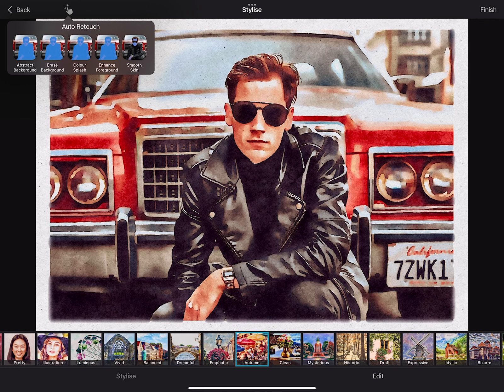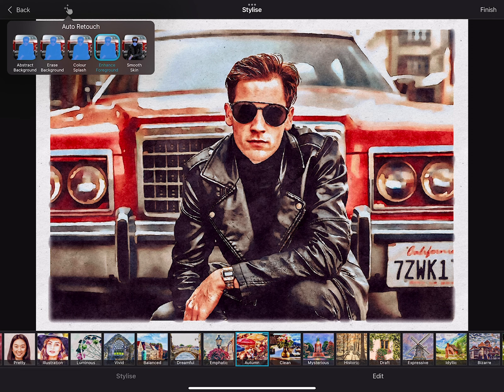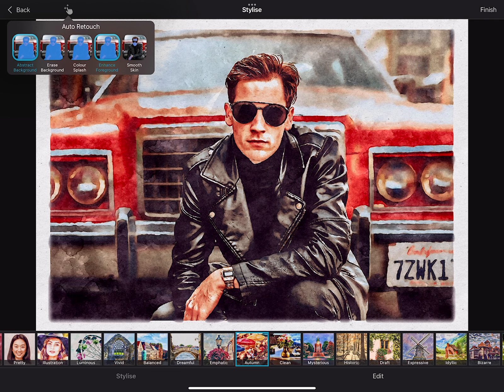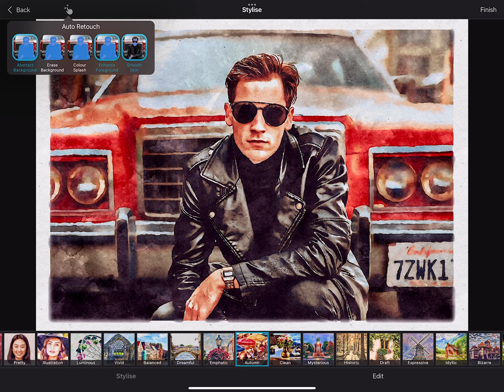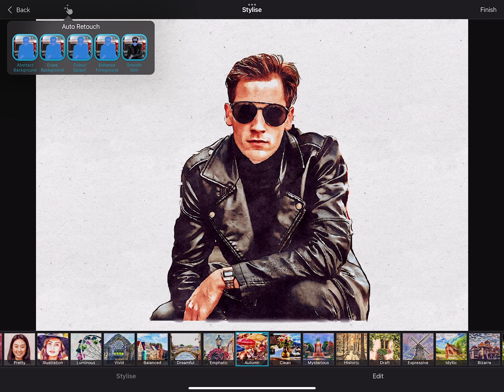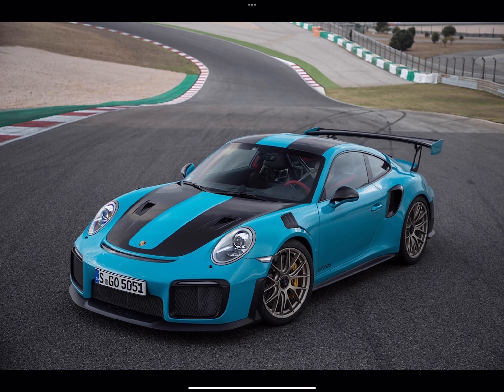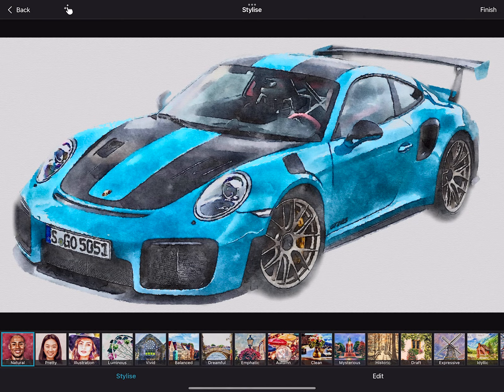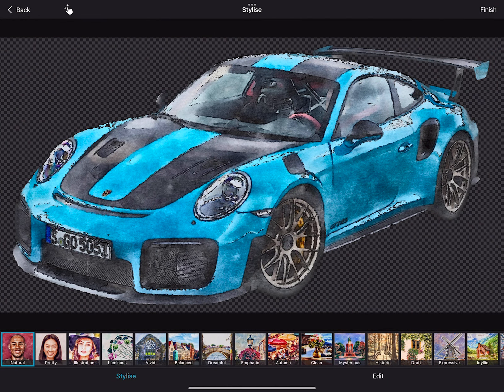Waterbrush by BeCasso - Update 2.1.0 coming this July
Waterbrush by BeCasso transforms photos into beautiful watercolor paintings. Our ML-powered advanced technology empowers everybody to create brilliant, vivid artwork using their own pictures.  You can download it for free

31 presets allow our users to reimagine their favorite memories with only a tap of a finger. For professional edits, 12 specialized tools will allow to control each aspect of the watercolor algorithm.  Waterbrush’s diverse tool set includes color filters, background textures, vignettes and well-known image adjustment tools to give digital masterpieces the perfect finish. With an export resolution of 64 megapixels, Waterbrush features the largest resolution currently available for foto filter apps on the App Store. Paired with brilliant color rendering, HDR support, High Dynamic Range and Wide Gamut support, as well as an extensive support of various image formats, Waterbrush is the perfect companion for every photo enthusiast, ranging from casual to expert level.

We introduce the all-new AI-powered Auto Retouch feature with 5 presets that help you create digital masterpieces easier than before: Abstract Background helps to improve the composition, while Enhance Foreground and Smooth Skin are perfectly suited for portrait images. Our Color Splash and Remove Background Auto Retouch Presets will let the main subject of the photo pop out. Each of the presets can be individually adjusted and refined with our Retouch Tools, your fingers or the Apple Pencil.

In addition, we now fully support transparency for HEIC 8, PNG and TIFF exports. This is perfectly suited to create stickers or export transparent images for your website or image collages.